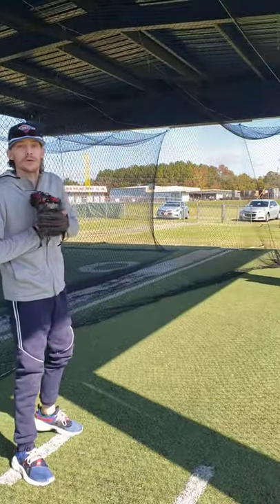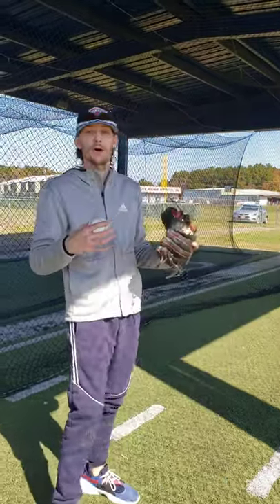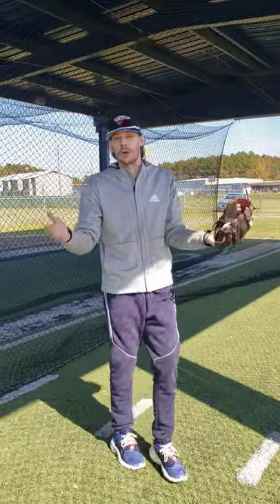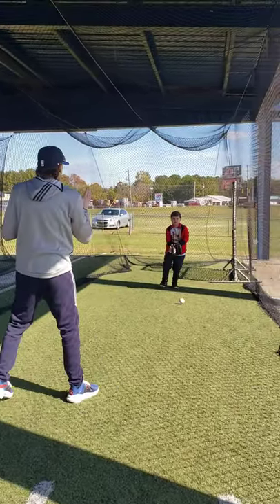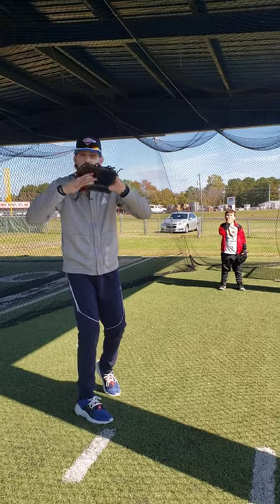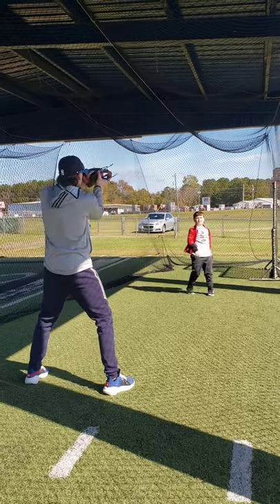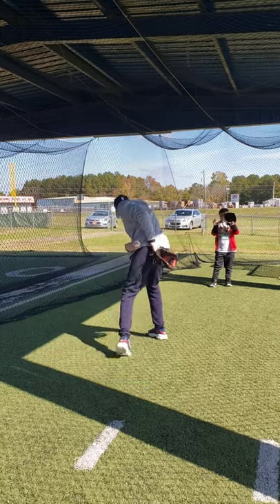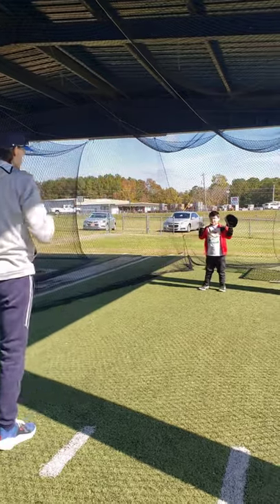Baseball, Glove Work #256